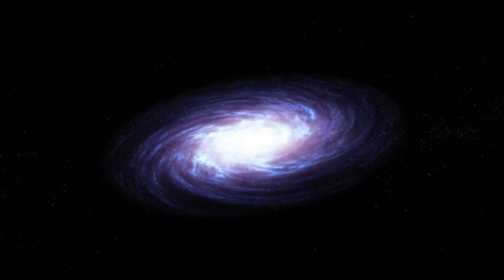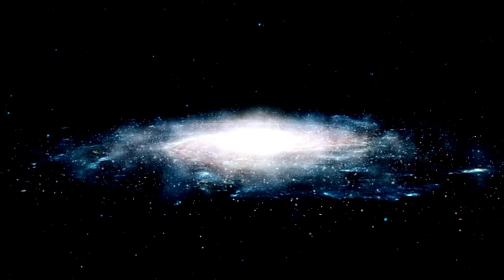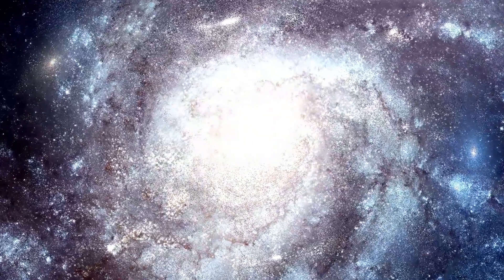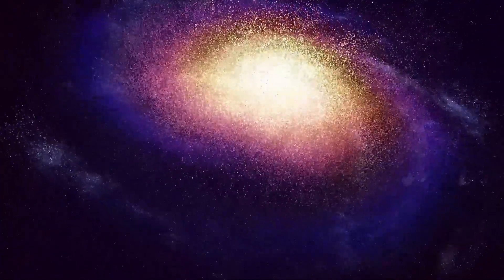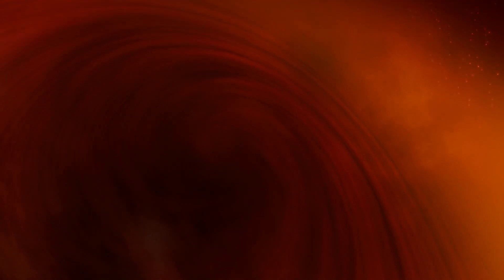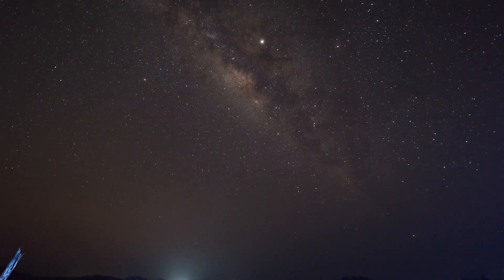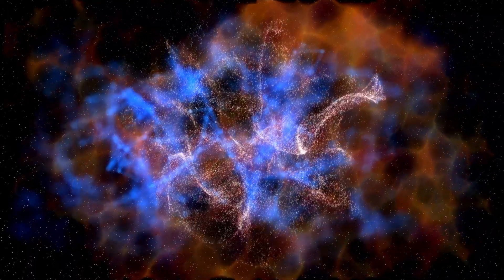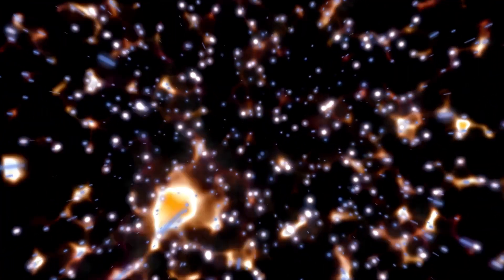Neil deGrasse Tyson: “Betelgeuse Just EXPLODED & Will Take Over the Night Sky ALL OVER THE WORLD”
In this thrilling video, renowned astrophysicist Neil deGrasse Tyson shares groundbreaking insights on the recent explosion of Betelgeuse! As one of the most famous stars in the night sky, Betelgeuse’s supernova event is set to transform our view of the cosmos. Discover what this means for astronomers and stargazers around the globe, as we delve into the science behind this celestial phenomenon and its implications for our understanding of stellar life cycles.

Join us for an awe-inspiring journey through the universe and witness how Betelgeuse's explosion could light up the night sky like never before.